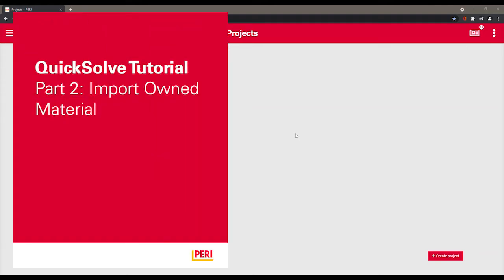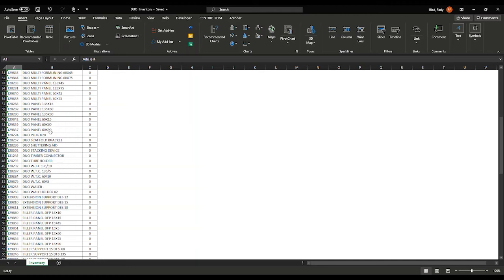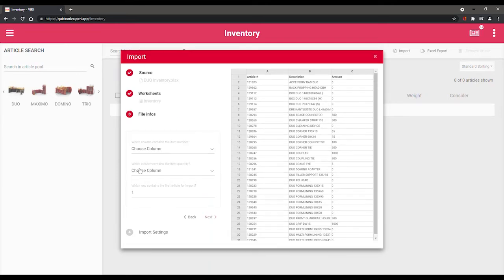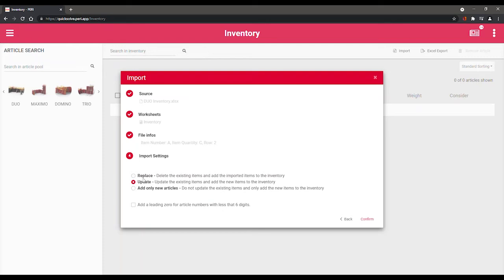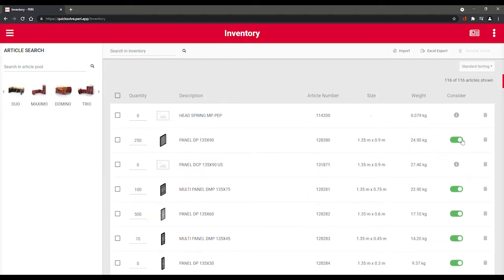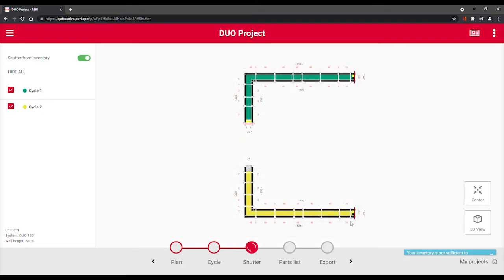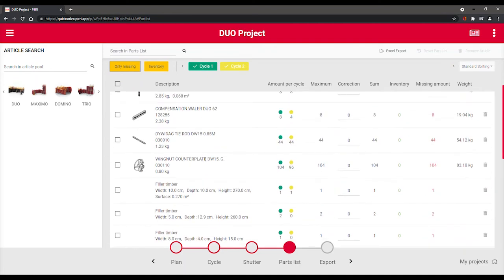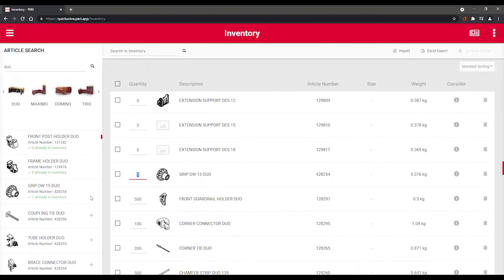QuickSolve - Part 2: Import Owned Inventory